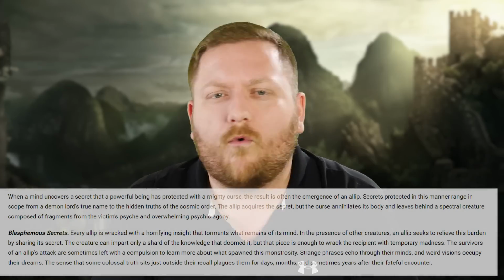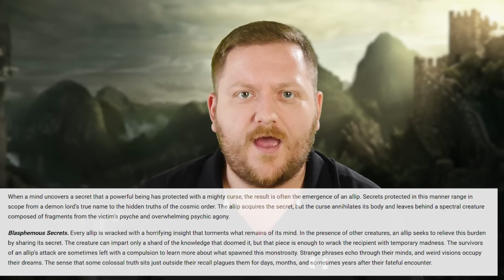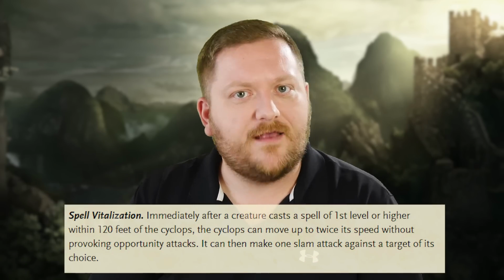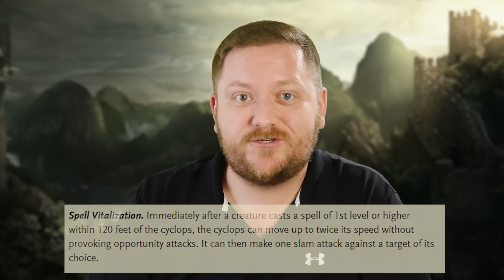5 Awesome Dungeons and Dragons 5e Monsters, You Should Be Using!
Looking for the absolute best 5e monsters to throw at your party? Tired of beholders, mind flayers, and aboleths? Why not try one of these 5 underused monsters, guaranteed to blow your players minds and leave them with a memorable encounter? Here's the best dungeons and dragons 5e monsters, that you should show a little love to in your next dnd game.

NOW AVAILABLE - The Mist Walker! - New 5e Class!

TAKING20 - RECOMMENDED READING
Lazy DM
Dragons of Autumn's Twilight

PRODUCED BY:
Edward Leonard
Shane Zuspan
Alex Cosio-Santillan
Brandon
Dan M
Mike Rhine
Mike Whitaker
sshell101
Steve Ross
patrick mellinger
5eMagic.Shop
Awiin
Chris Rydburg
Erik Saltwell
Fiona Ward
Hunter Doney
James Fleming
John Evans
Jonathan Foster
Katharina Haase
Robert Bower
Ron McGuirk
Tio Gunny
William Davis
Andrei Krishkevich
Bangkook
Benjamin Jarvis
Caefer G
Carlos Griffith
CMaeCameron
Craig Savage
Curtis Orr
Ed Stevens
Jer The Maker
Jessica Jewell
Les Howie
Maxime DAPP
Pastor Plague
Paul Beech
Sweet Baby Nic
Taylor Minke
Tyler Hanson
MCKerrnel

And the rest of
Community!!!

NOW AVAILABLE - MY 5E ADVENTURE!